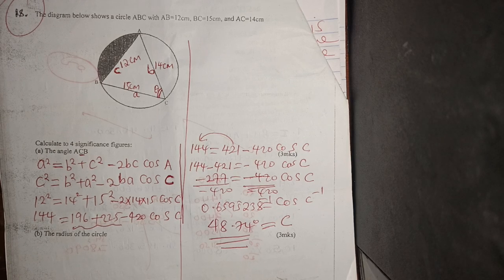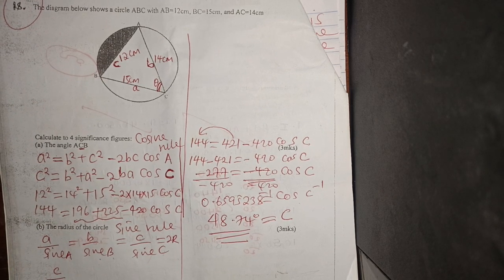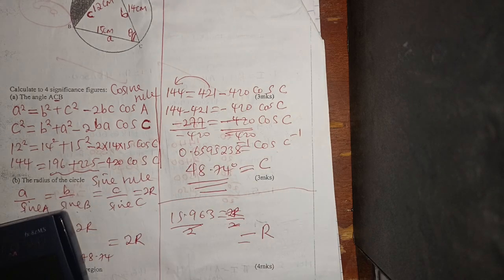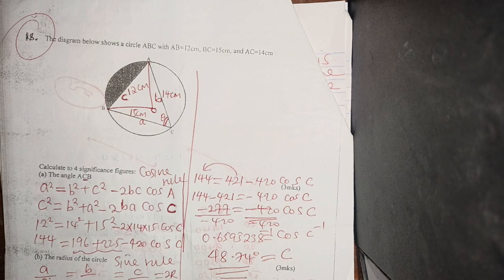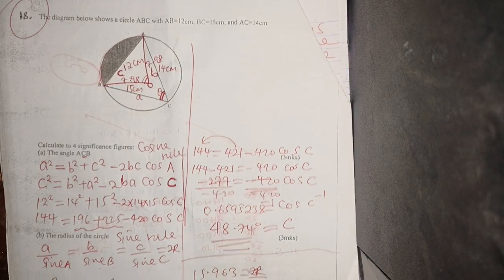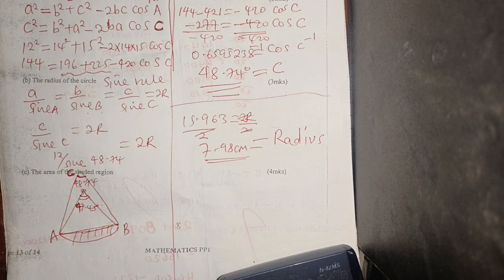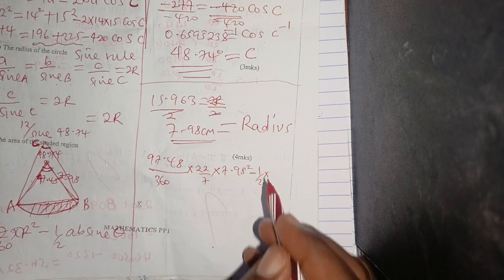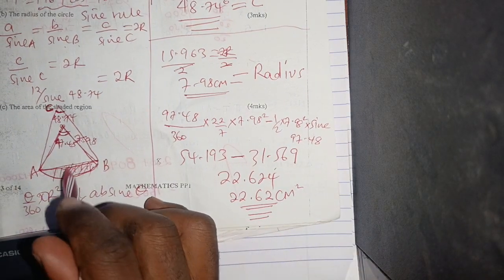A SECTOR OF A CIRCLE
Calculating the area of the shaded part of a sector of a circle